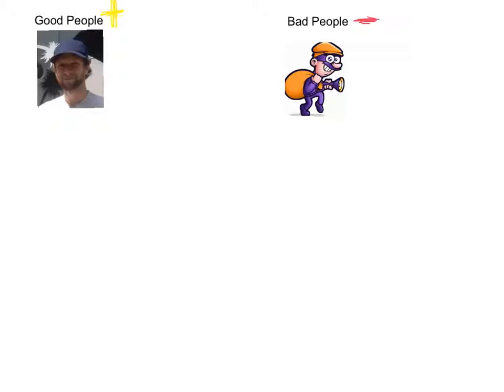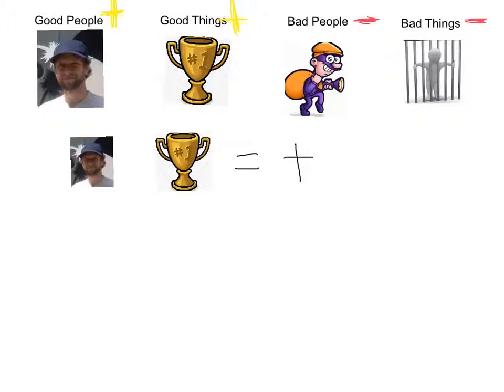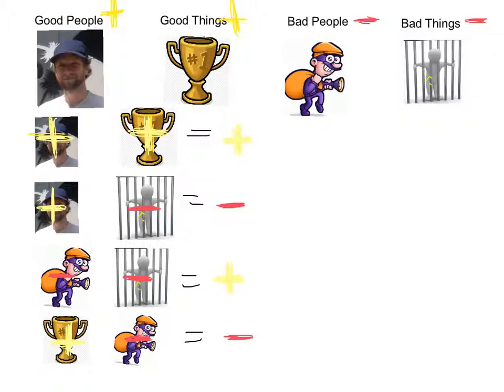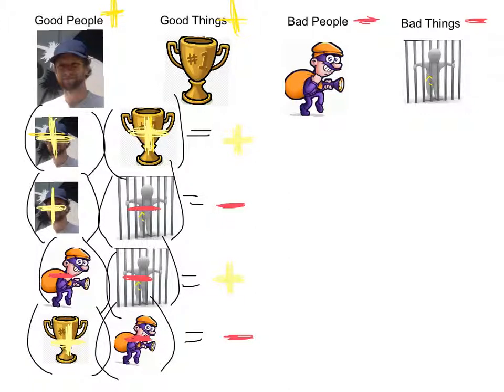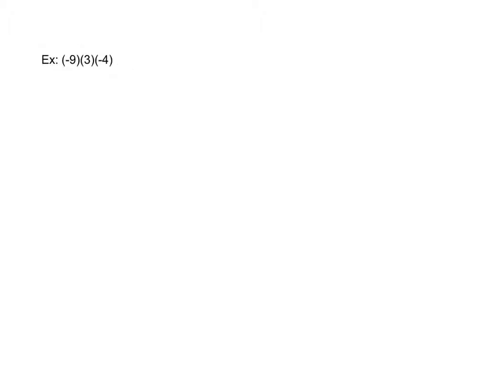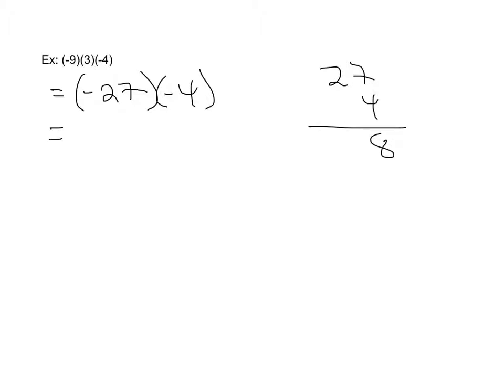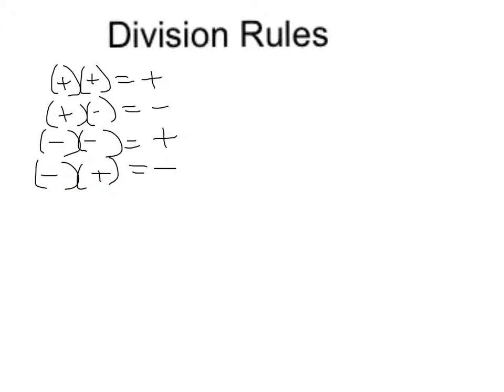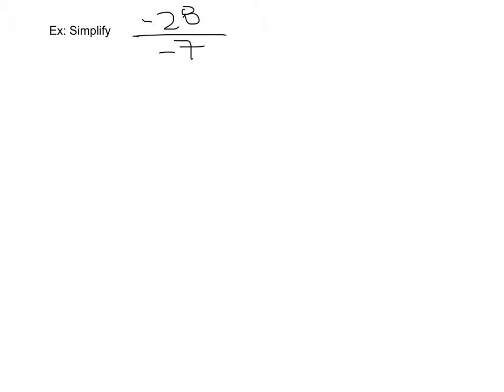Multiplication and Division Rules of Int